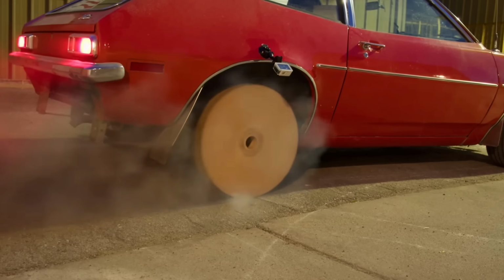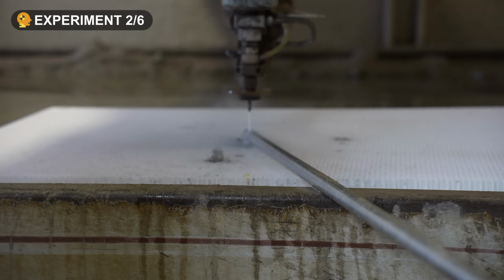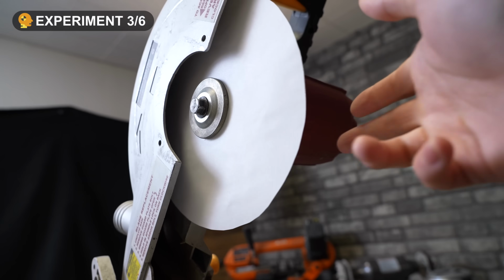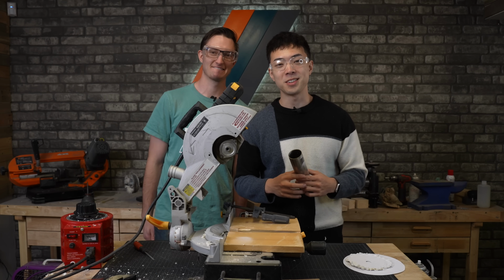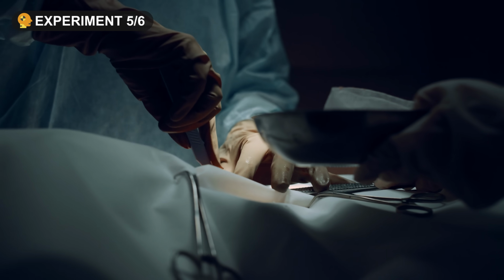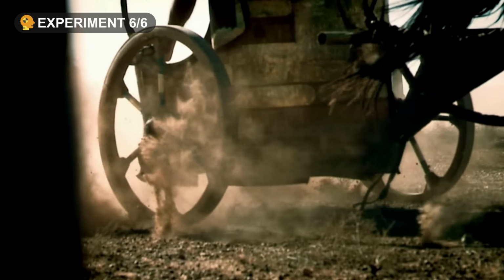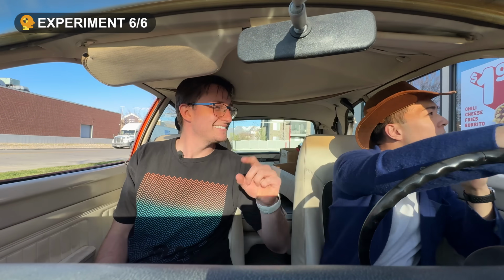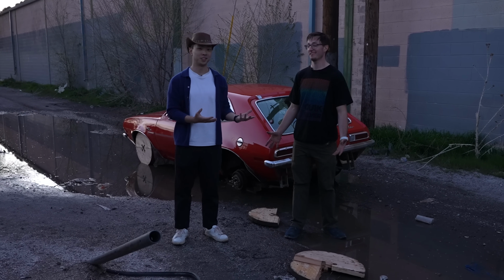How many skulls does it take to stop a bullet?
In this video, I tried extreme science experiments with ​⁠ We tested how many skulls stops a bullet? What happens if you swipe your hand in a water jet? What can you cut with paper? What happens if you hit the world’s heaviest baseball? What material makes the sharpest knife? And ending with putting wood wheels on a real car…